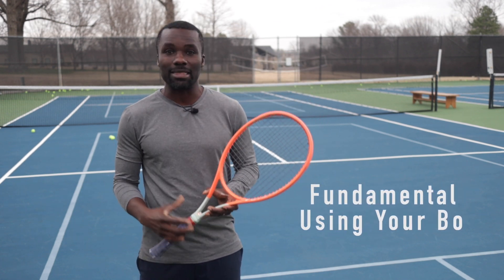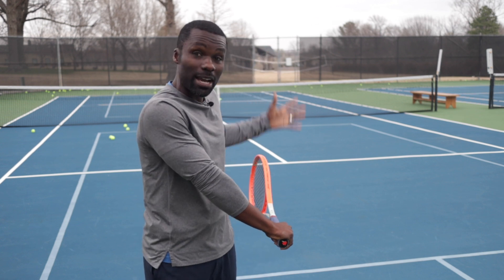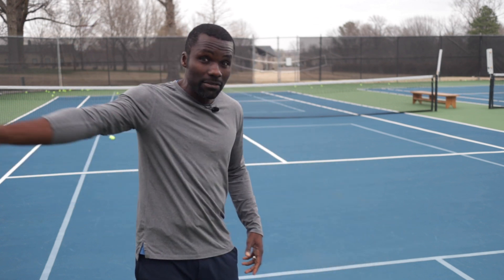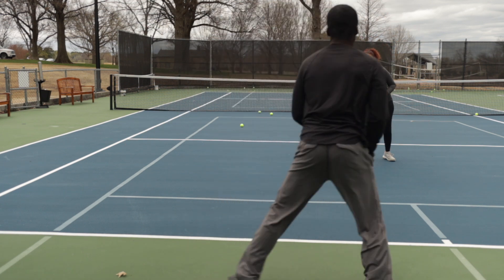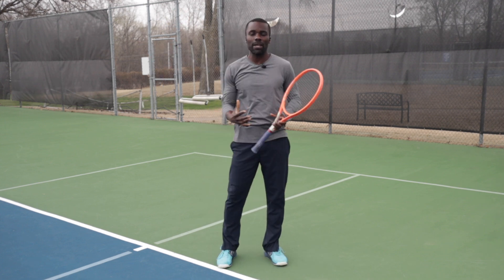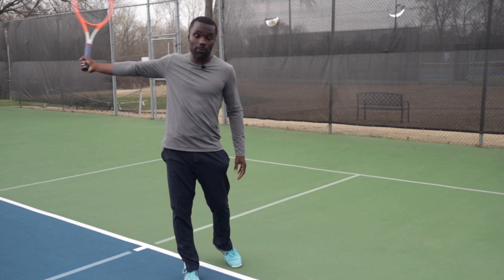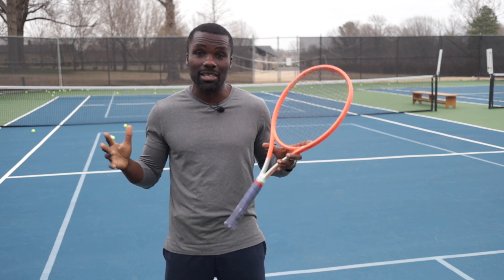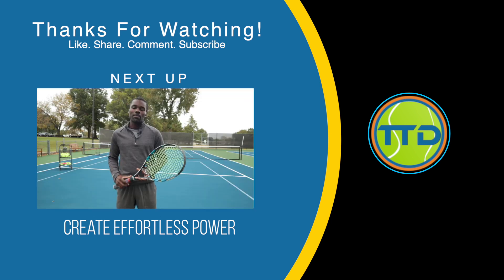Tennis One Handed Backhand: Just 5 Easy Steps For Perfecting Your One Handed Backhand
In this video you’re going to learn the 5 fundamentals to having the perfect one handed backhand technique.

The fundamentals that you’re going to learn are:

1) Grip
2) Unit turn
3) Racquet drop
4) Contact
5) Finish

Having a great one handed backhand comes down to learning the one handed backhand technique and practicing them so you don’t have to think about it when you’re hitting.

Make sure you watch the action steps section to work on your one handed backhand timing. Once you have the technique down the timing is the next biggest hurdle for a lot of players.